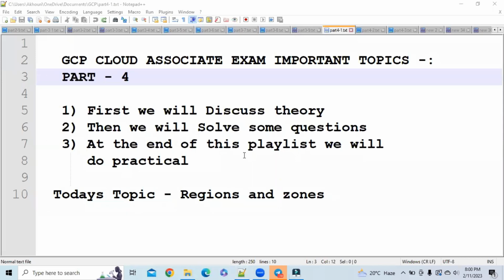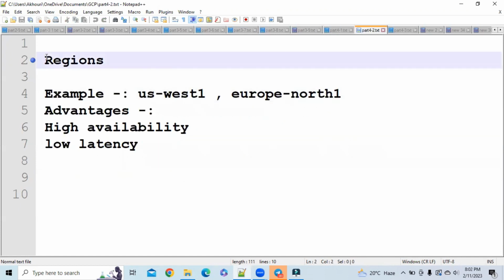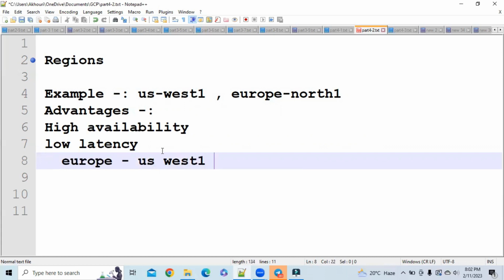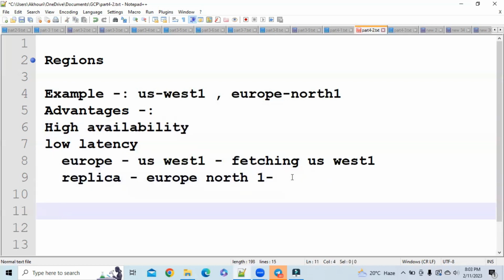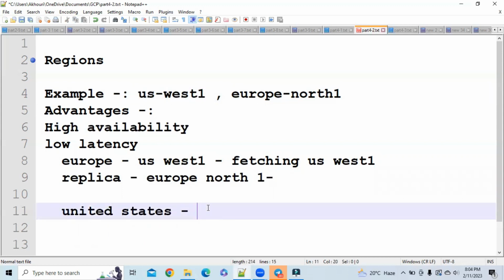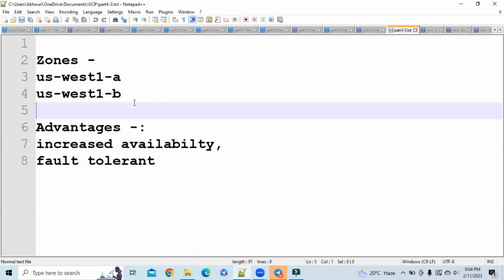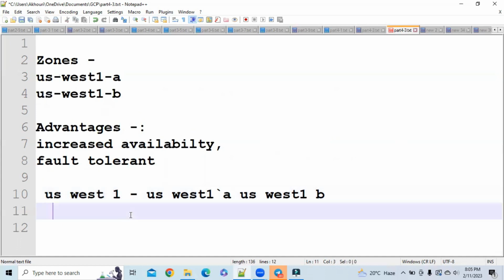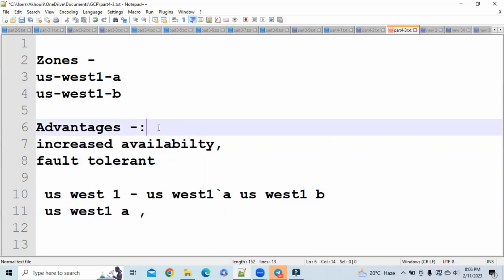gcp cloud associate exam 2023 , topics - regions and zones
⭐ Tags ⭐
Why you should join TCS? ,TCS explore 2022, Should you join TCS?,TCS nqt 2022,Salary in TCS after 1 Year, Hike in TCS  After 1 Year, Appraisal in TCS After 1 Year, Salary As Fresher in TCS, Performance Bonus in TCS, Internet Reimbursement in TCS, Internet Charges in TCS, Inhand salary of fresher in TCS, WFH in TCS, Work from home
✅ Hashtags ✅
Rs/-7500000
TCS ELEVATE WINGS1 CERTIFICATION IT
HOW TO CLEAR TCS ELEVATE WINGS 1
TCS ELEVATE WINGS 1 DCA INTERVIEW QUESTIONS
TCS ELEVATE WINGS 1 DCA SALARY
TCS ELEVATE WINGS 1 DIGITAL CAPABILITY ASSESSMENT 2021
TCS ELEVATE WINGS 1 ELIGIBILITY CRITERIA
TCS ELEVATE WINGS 1 EXAM SYLLABUS
HOW TO REGISTER FOR TCS ELEVATE WINGS 1
WHAT IS TCS ELEVATE WINGS 1
TCS ELEVATE WINGS 1 INTERVIEW QUESTIONS
TCS ELEVATE WINGS 1 MOCK TEST
TCS ELEVATE WINGS 1 PREPARATION
TCS ELEVATE WINGS 1 PACKAGE
TCS ELEVATE WINGS 1 QUESTIONS
TCS ELEVATE WINGS 1 QUESTIONS 2021
TCS ELEVATE WINGS 1 SYLLABUS
TCS ELEVATE WINGS 1 SALARY INCREMENT
TCS ELEVATE WINGS 1 SAMPLE QUESTIONS
TCS ELEVATE WINGS 1 TSLP SYLLABUS
TCS ELEVATE WINGS 1 2021
TCS WINGS 1 TSLP
TCS WINGS 1 DCA
TCS WINGS 1 DIGITAL CAPABILITY ASSESSMENT
TCS WINGS 1 INTERVIEW
TCS WINGS 1 DIGITAL CAPABILITY ASSESSMENT CODING QUESTIONS
TCS WINGS 1 DCA SALARY
TCS WINGS 1 DCA INTERVIEW
TCS WINGS 1 INTERVIEW QUESTIONS
TCS WINGS 1 ASSESSMENT
TCS WINGS 1 DIGITAL CAPABILITY ASSESSMENT INTERVIEW
TCS WINGS 1 CODING QUESTIONS
TCS ELEVATE WINGS 1 CODING QUESTIONS
TCS ELEVATE WINGS 1 DIGITAL CAPABILITY ASSESSMENT INTERVIEW
TCS WINGS 1 DCA INTERVIEW QUESTIONS
TCS WINGS 1 DCA CODING QUESTIONS
TCS WINGS 1 EXAM
TCS WINGS 1 EXAM QUESTIONS
TCS WINGS 1 EXAM PATTERN
TCS WINGS 1 ELIGIBILITY
TCS WINGS 1 INTERVIEW EXPERIENCE
TCS ELEVATE WINGS 1 INTERVIEW
TCS DCA WINGS 1 INTERVIEW
TCS ELEVATE WINGS 1 INTERVIEW EXPERIENCE
WHAT IS TCS WINGS 1
TCS ELEVATE WINGS 1 EXAM PATTERN
TCS WINGS 1 QUESTIONS
TCS WINGS 1 SALARY
TCS WINGS 1 SYLLABUS
TCS ELEVATE